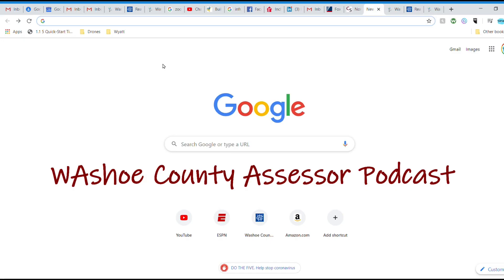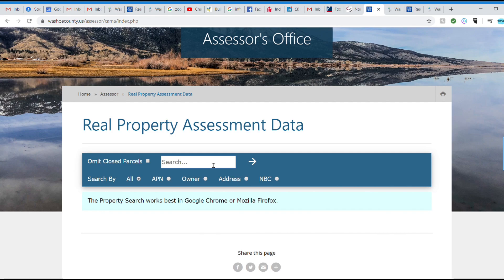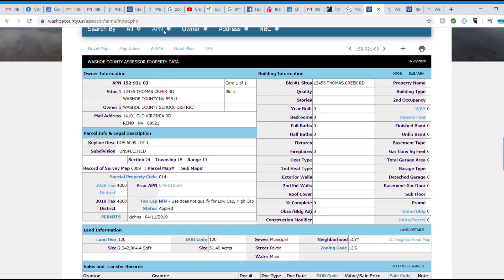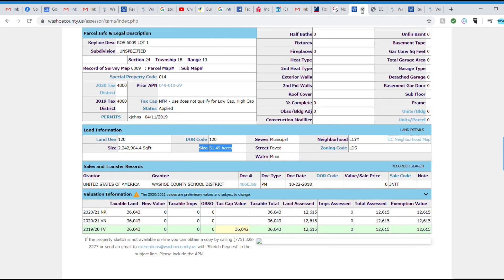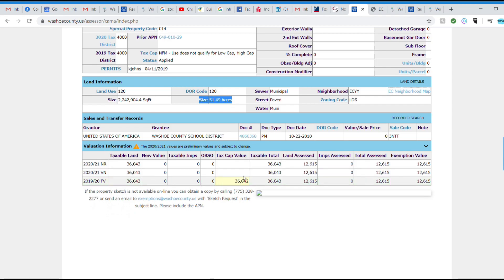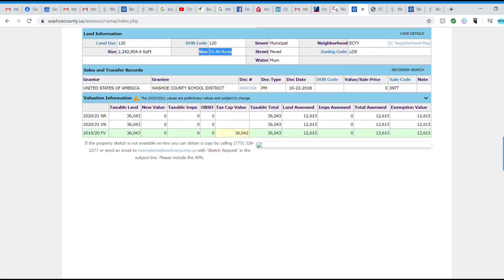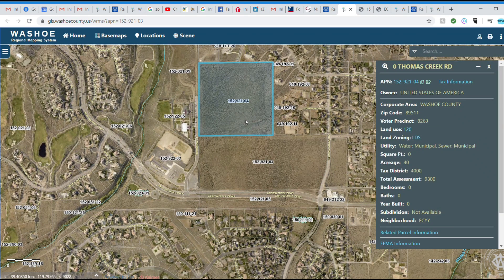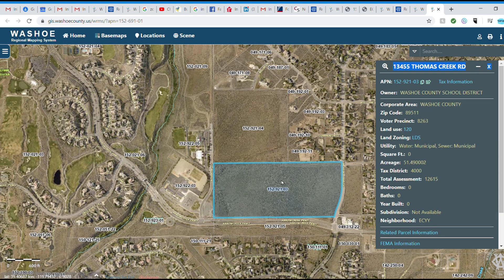Episode 10 - 👍 Real Estate Hack: How to unlock the secrets about any real property in Washoe County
The Angst Team unlocks one of the best kept real estate secrets in the Reno/Sparks area to reveal information about any parcel / property owner in Washoe County.  Join Ken Angst, The Team Leader of the Angst Real Estate Team, as he gives a step by step tutorial on how to use the Washoe County Assessor's Website. This powerful website is available to anyone in the public domain and reveals an abundance of details about any real property in Washoe County, Nevada including, but not limited to: Owner Information,  Building Information, Parcel Info & Legal Description, Land Information, Sales and Transfer Records, Parcel Lines, Flood Zones,  Valuation Information, and much, much more.

We train all of our clients on how to use this tool before their real estate transaction starts.  Knowledge in power!

Ken